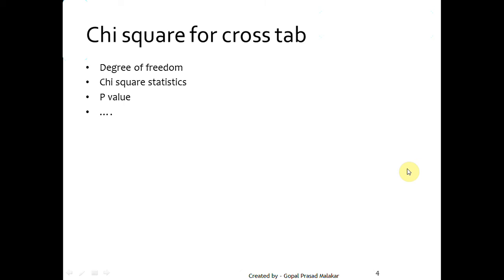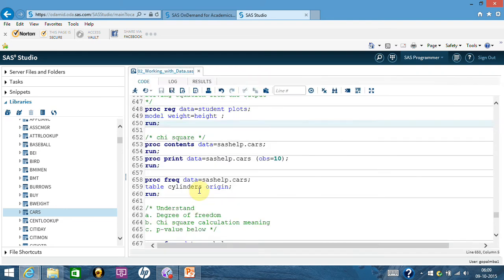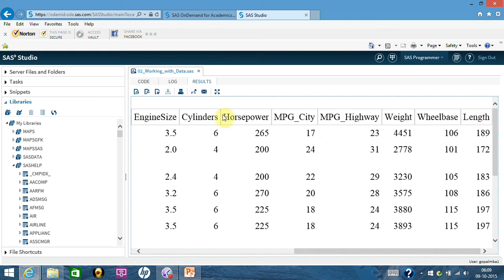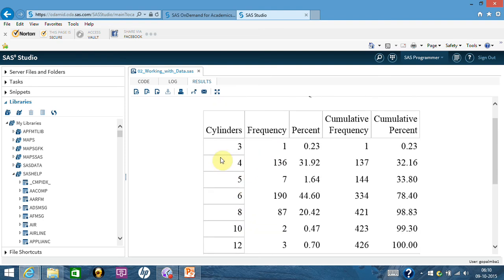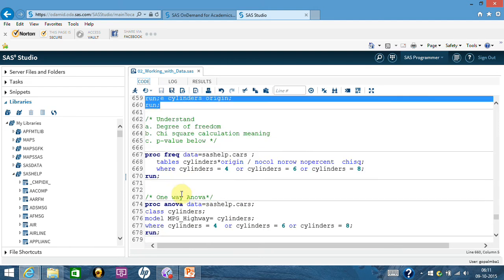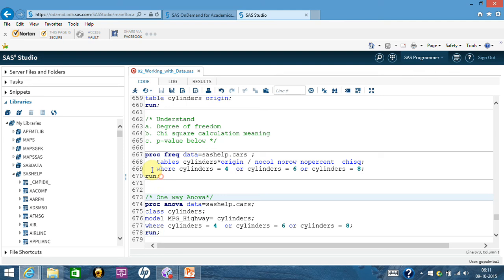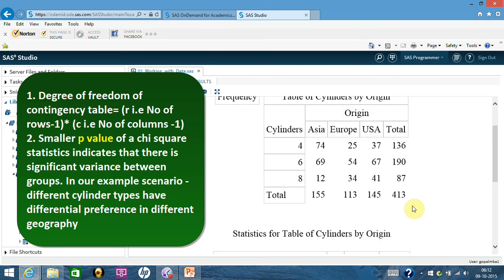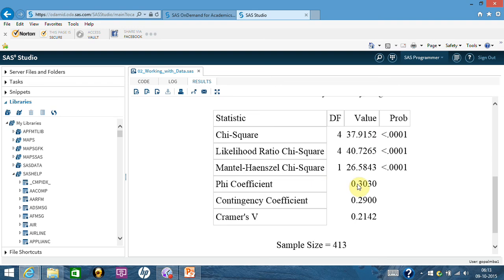SP22 : Contingency table analysis in SAS - Chi Square for crosstab